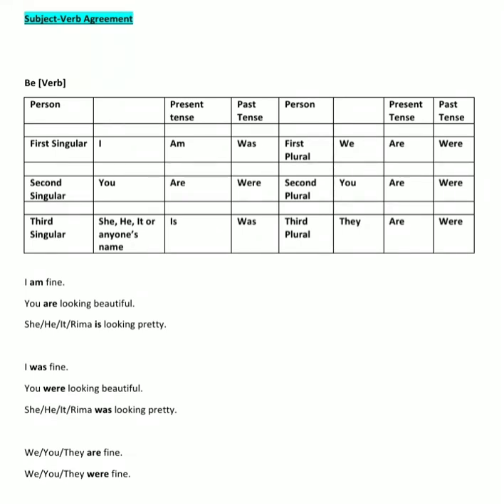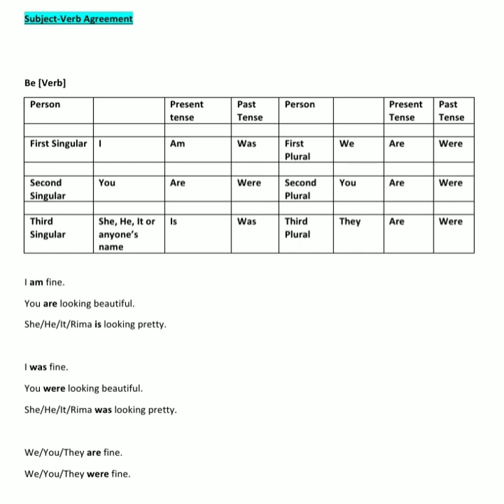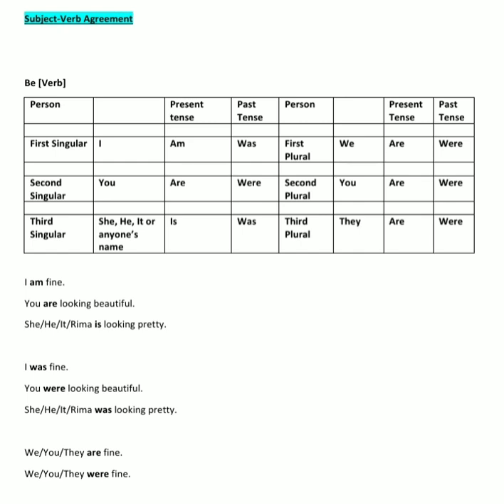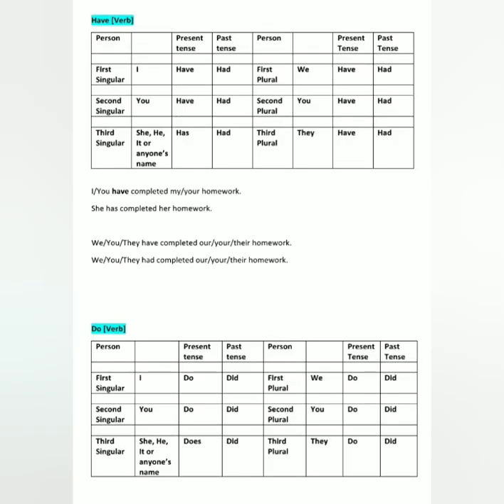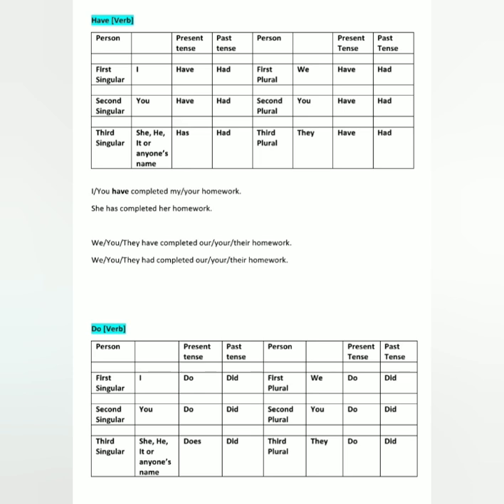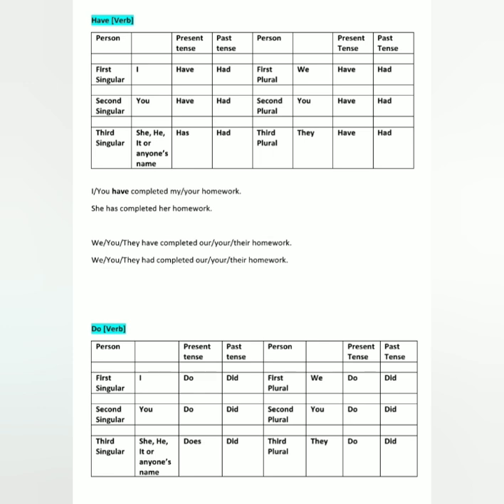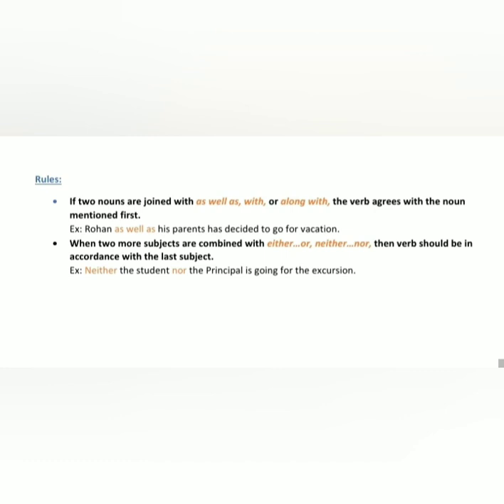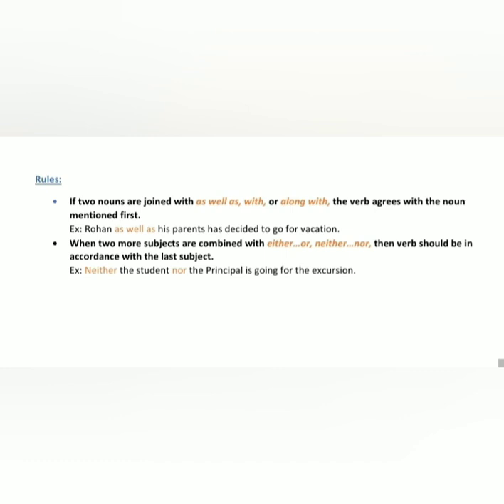Subject Verb AGREEMENT